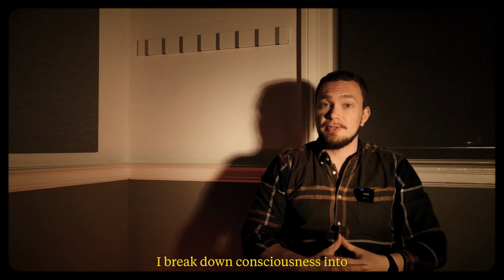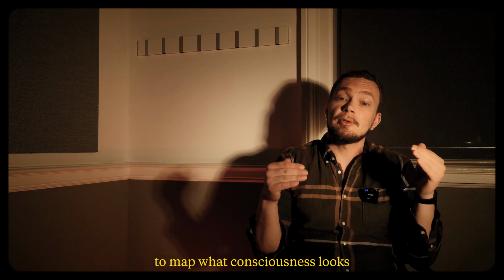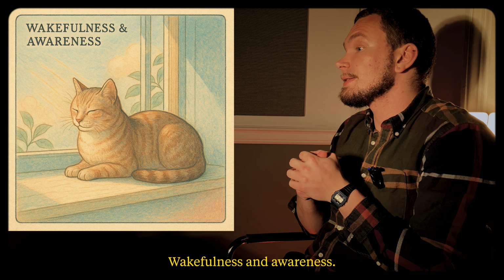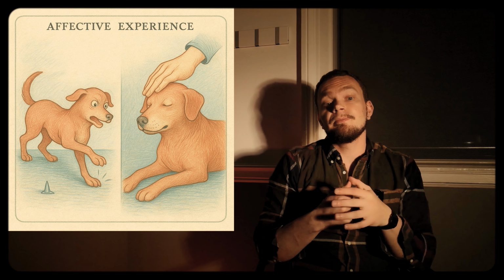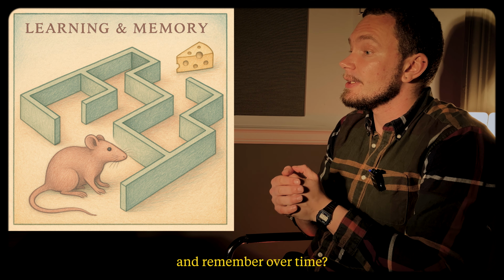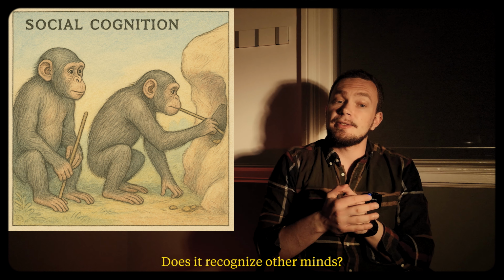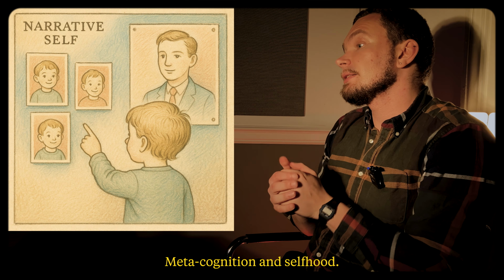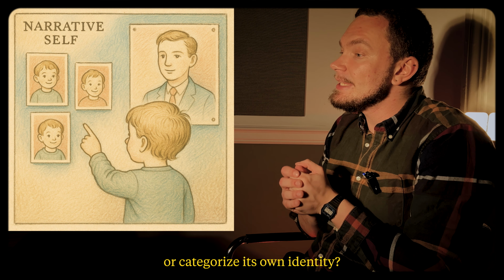The Spectrum of Consciousness – Why It’s Time to Rethink the Question (Mapping Consciousness 1)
What if consciousness isn’t a yes-or-no question?

In this opening episode of the Mapping Consciousness series, I introduce a framework I’ve developed to think more clearly about what consciousness is — and how it shows up in different forms.

Rather than asking whether something is conscious or isn’t, this model focuses on how consciousness might appear across different systems — from plants and animals to machines and human minds. It’s built on five core functional capacities that can combine in different ways: wakefulness, feeling, learning, social understanding, and self-reflection.

This isn’t a formal scientific theory. It’s a working model — drawn from years of study, reflection, and synthesis — designed to help us move beyond binary thinking and start noticing the real complexity of conscious life.

If you’re looking for a structured, flexible way to think about awareness — one that respects what we can observe, without reducing it to just behavior — this is where it begins.

✅ We cover:
– Why traditional definitions of consciousness fall short
– The problem with binary thinking (conscious vs. not)
– A reframed question: How is it conscious?
– Intuitive examples: sunflower, bee, crow, child
– The five core functional groups of consciousness
– How this model balances function with the possibility of experience
– Why mapping consciousness matters — ethically and scientifically
– A preview of what’s next: consciousness profiles

⏱️ Timestamps
00:00 – Intro: The question we’re not asking
00:27 – What Mapping Consciousness is — and why it matters
01:20 – When binary logic breaks down
01:59 – From “Is it conscious?” to “How is it conscious?”
02:31 – A sunflower, a bee, a crow, a child
03:26 – Introducing the five functional groups
04:29 – Why this model matters
05:10 – Visualizing consciousness in profiles
05:39 – A spectrum, not a switch

🧩 Topics Covered
– Consciousness spectrum
– Animal consciousness
– Cognitive layering and functional groups
– Subjective experience and emergence
– Plants and perception
– Wakefulness, affect, learning, social cognition, selfhood
– Philosophy of mind
– Non-human minds
– Mapping awareness
– Consciousness beyond the human

– Thomas Nagel (1974). What Is It Like to Be a Bat?
– Ginsburg & Jablonka (2019). The Evolution of the Sensitive Soul
– Feinberg & Mallatt (2016). The Ancient Origins of Consciousness
– Seth, A.K. (2021). Being You: A New Science of Consciousness
– Lyon, P. (2006). The biogenic approach to consciousness
– Allen, C. (2020). Animal consciousness (Stanford Encyclopedia of Philosophy)
– Panksepp, J. (2005). Affective consciousness: Core emotional feelings in animals and humans